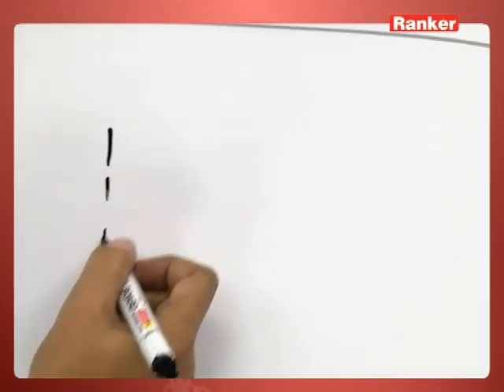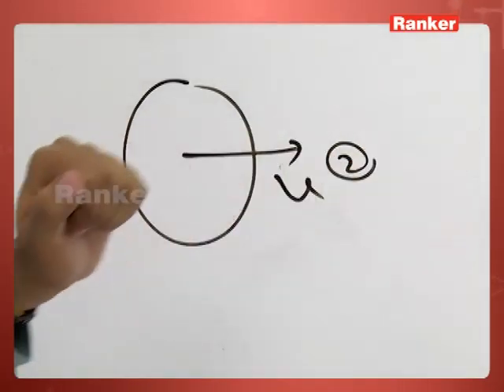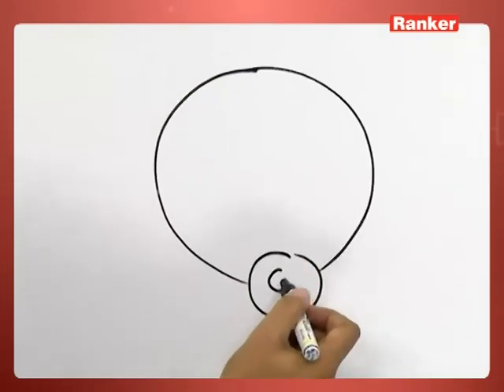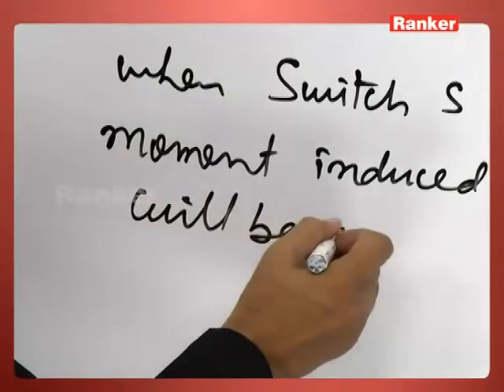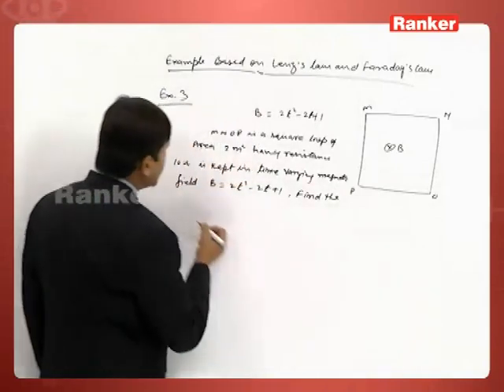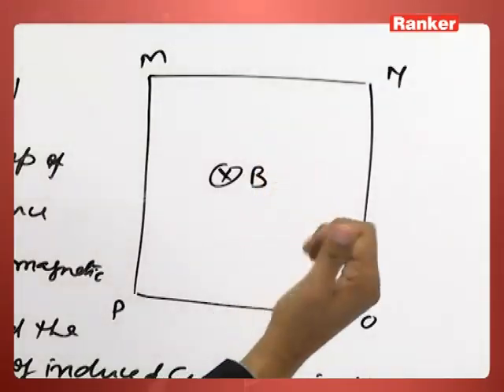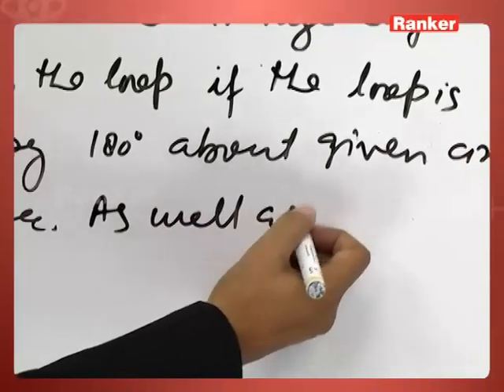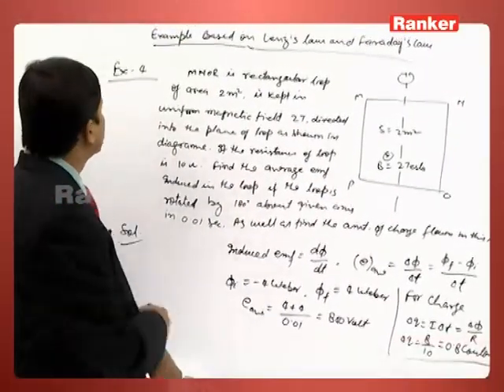Electromagnetic Induction | Example Based on Lenzs Law and Faradays Law | Physics | Adithya Sachan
Professor Adithya Sachan teaches Physics with a focus on examples based on Lenz's Law and Faraday's Law for the JEE(Main) exam. His approach emphasizes practical applications of these fundamental electromagnetic principles, helping students to effectively understand and solve related problems in preparation for the exam.